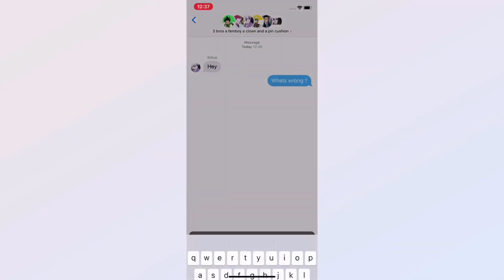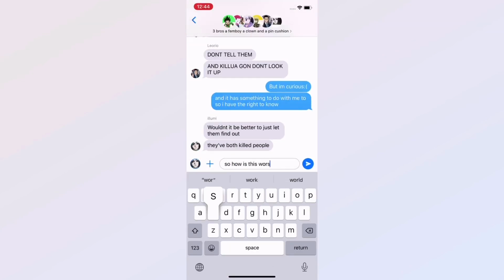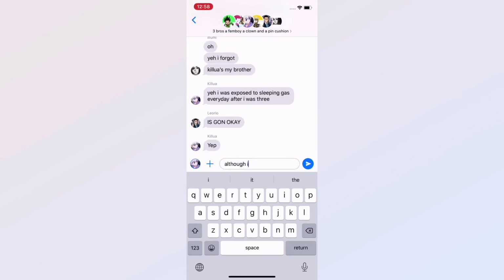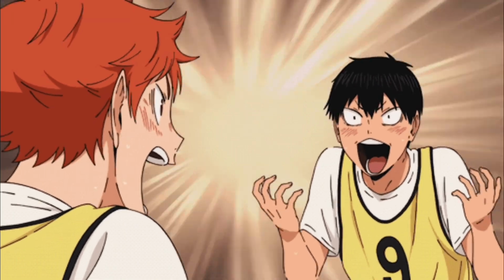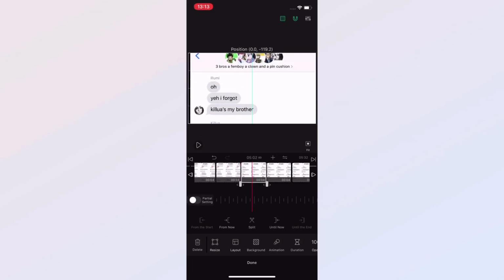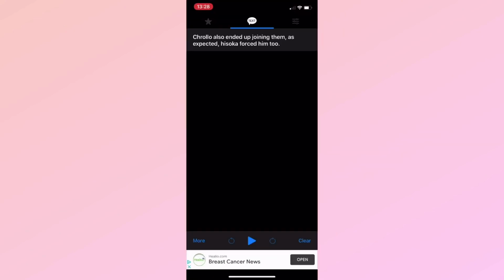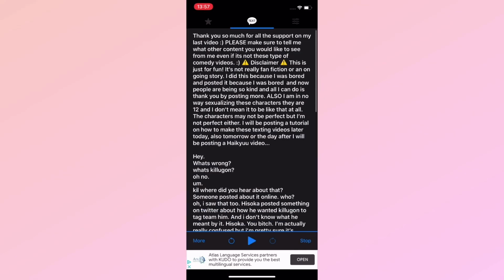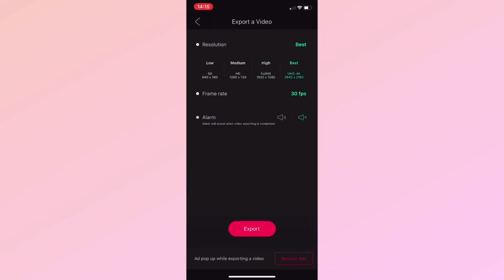Tutorial On How I Make my Texting videos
I NEED HELP !!